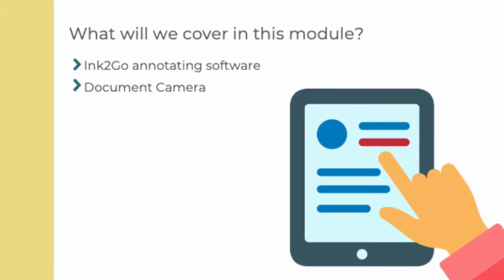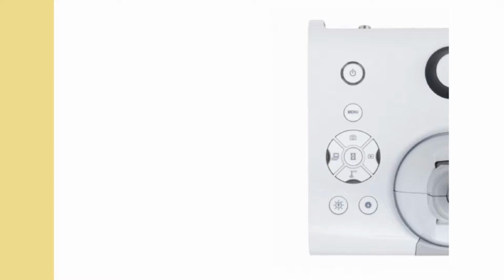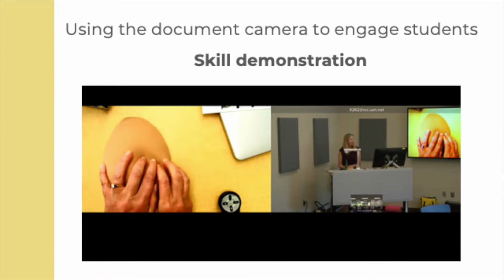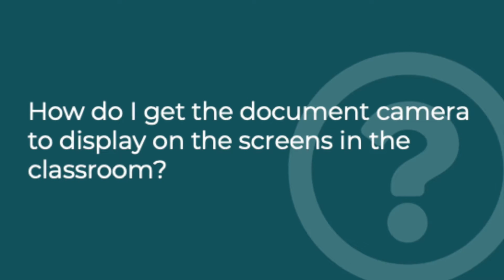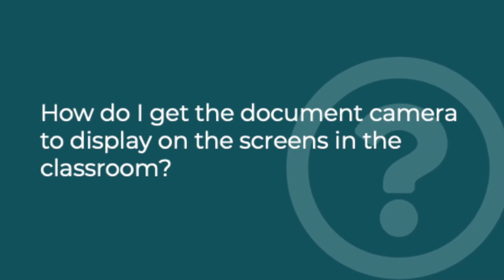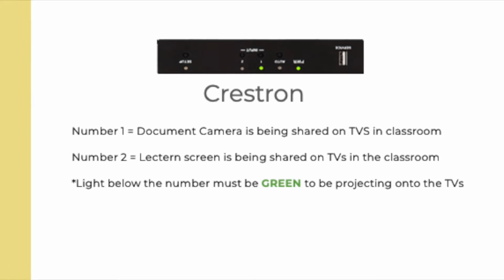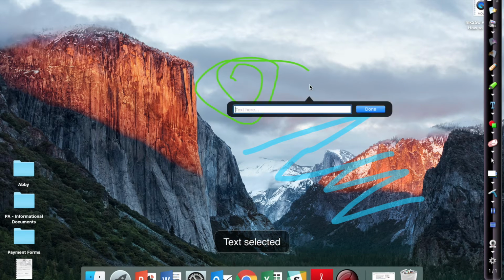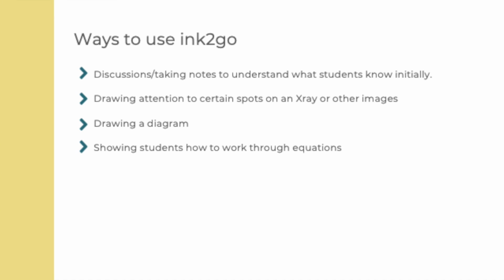Engaging with Technology P1